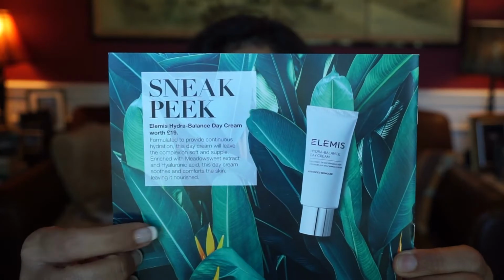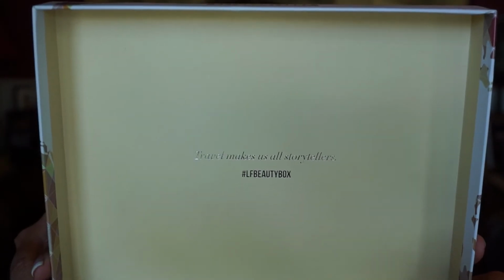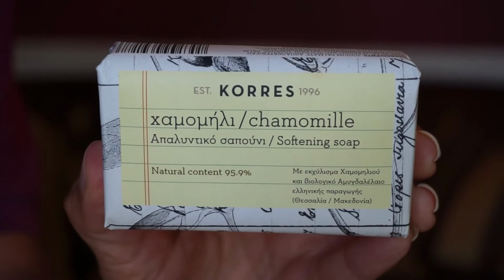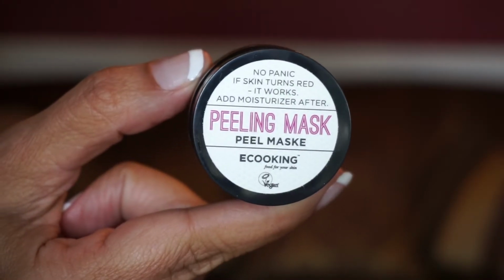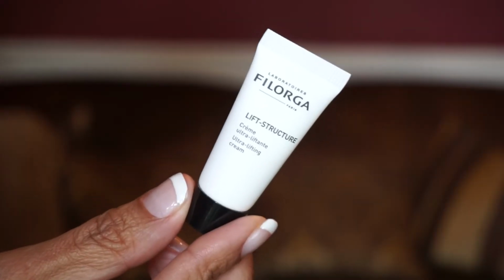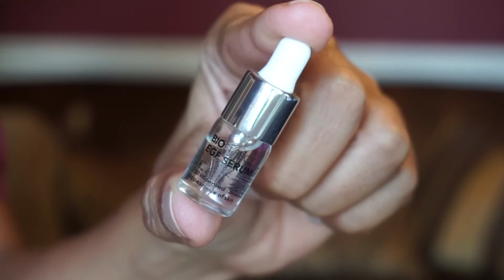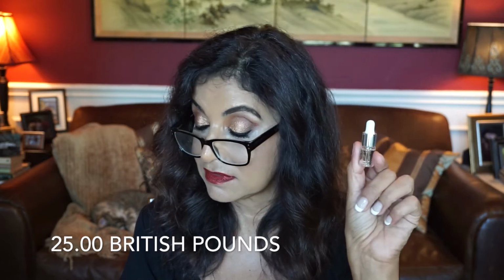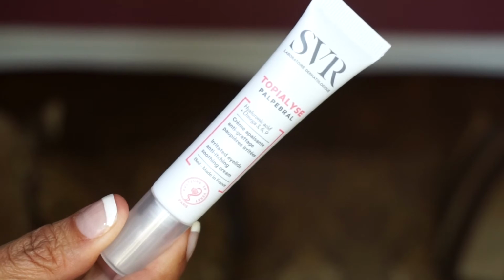Lookfantastic Beauty Box June 2019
Hi everyone!  It's been awhile since I did an unboxing of the Lookfantastic Beauty Box ;).  Finally able to and this is a nice box to me.  Enjoy!!

LookFantastic Beauty Box

Makeup:
Juvia's Place Warrior I and II eyeshadow Palette
Rodial Diamond Foundation 5
Besame Cosmetics Blood Red Lip Stick
Hourglass Vivid Blush
Hourglass Unreal Lip Gloss